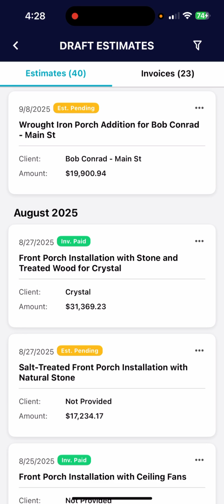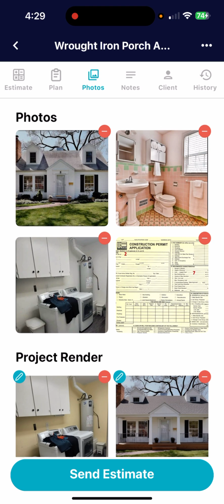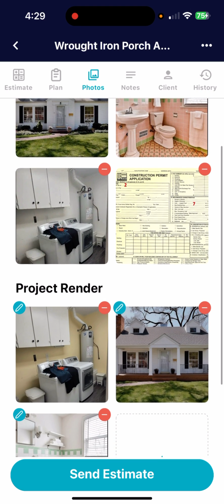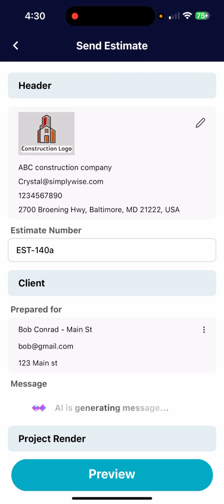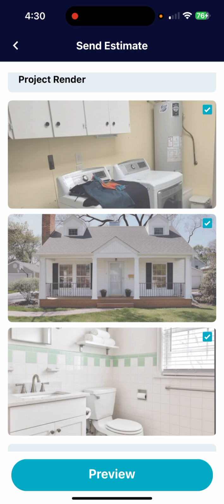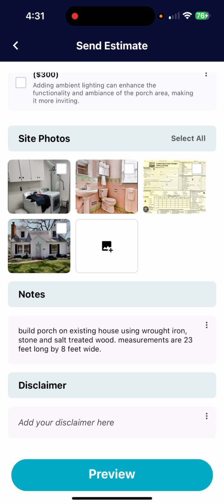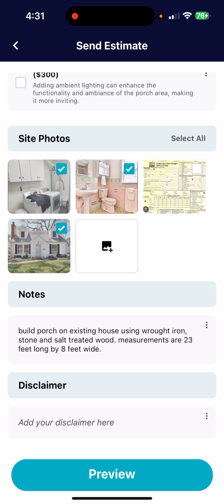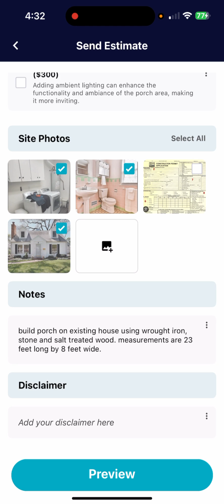How to Include Before & After Images in an Estimate in the Cost Estimator app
Show your clients exactly what to expect by including before and after images in your estimates with the SimplyWise Cost Estimator app—built for trade and service-based businesses.

In this tutorial, you’ll learn how to:
✅ Add both before and after images to your estimates in just a few taps
✅ Help clients visualize the finished project before work begins
✅ Create professional, image-rich estimates that stand out
✅ Use visuals to build trust, impress clients, and win more bids

Including before and after photos gives your clients a clear picture of your quality and expertise—making it easier for them to say “yes” to your proposal.

💡 Pro Tip: Use clear, well-lit photos that highlight key areas of transformation to help clients visualize your craftsmanship and results.